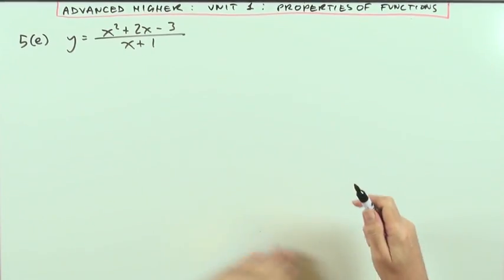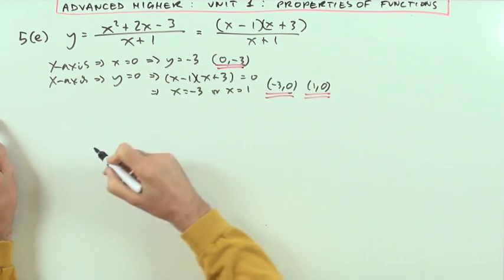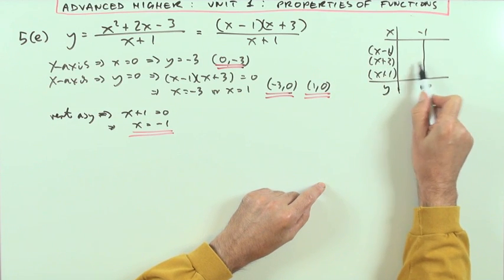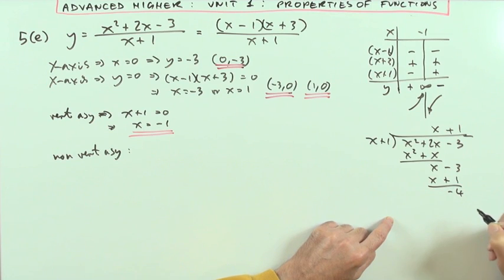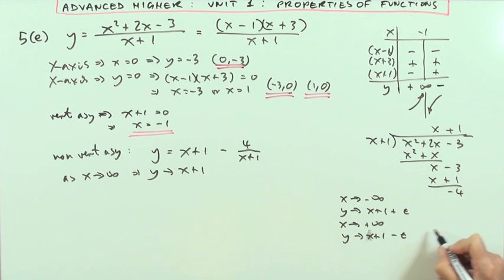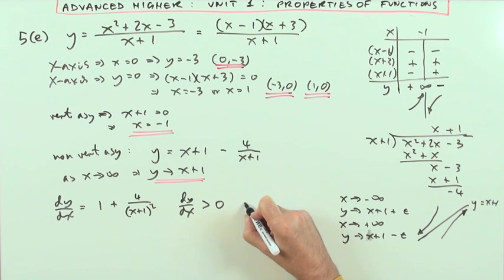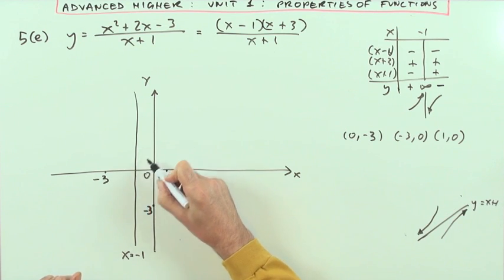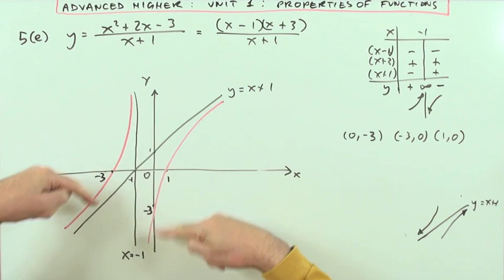Graph of a Rational Function MiA.1 ch.4 no.5(e)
Advanced Higher Revision
Unit 1       Properties of functions

Solution to question 5(e) of  review exercise 4 (p117).
Sketch the graph of a rational function.

Part of a set of worked solutions to the chapter review exercises given in the Maths in Action Advanced Higher books (Nelson)